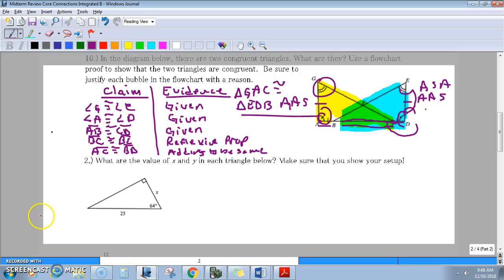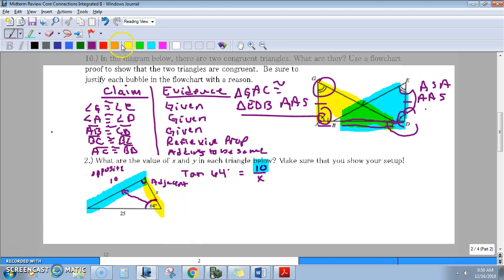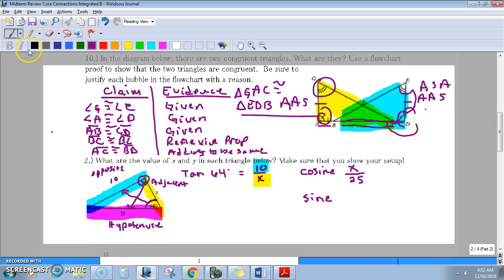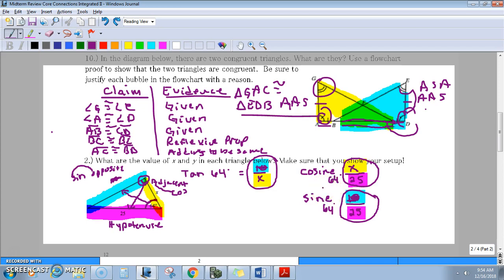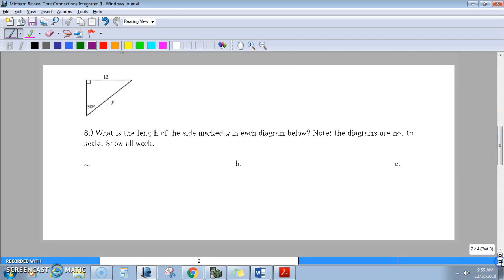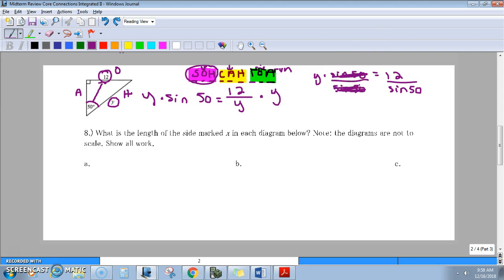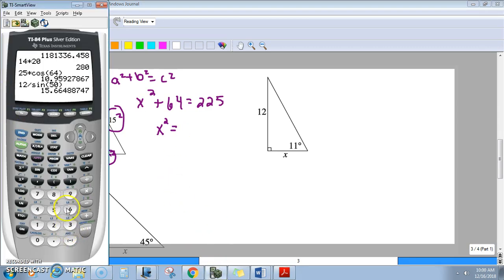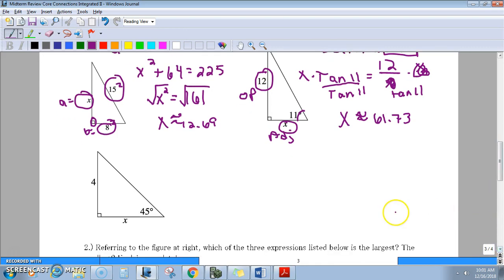INT 2 Midterm Review Video 3